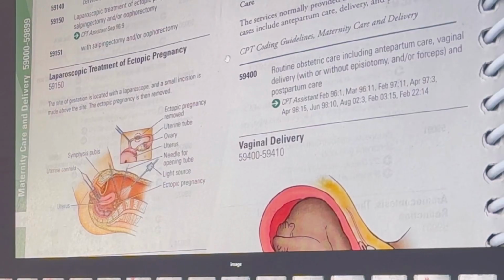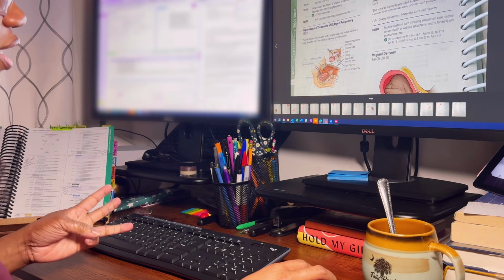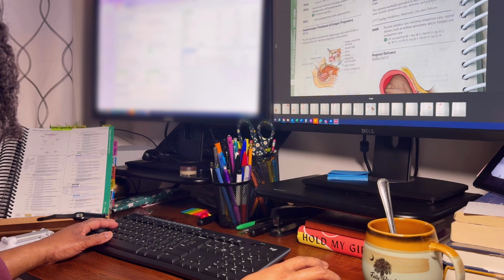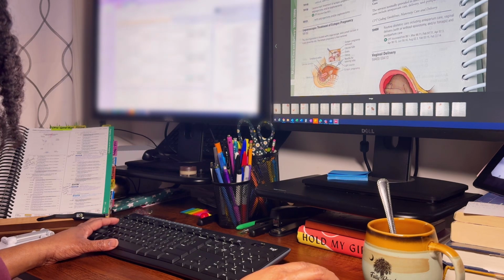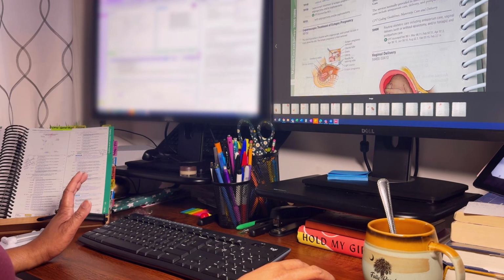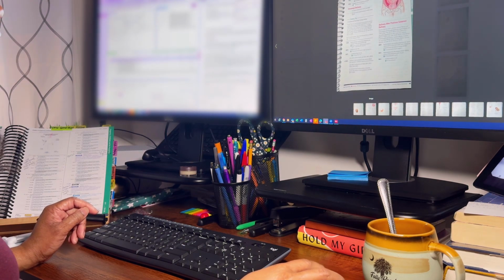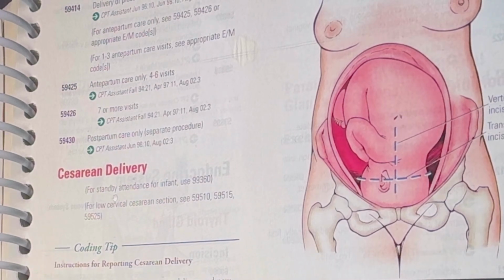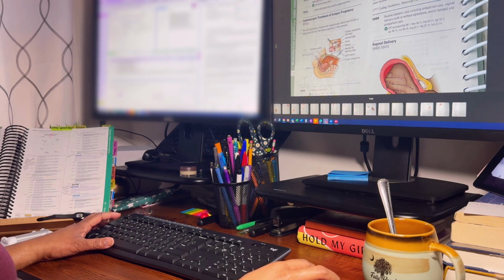Day in the life of a Medical Coder | Work from Home Vlog | Glimpse of Medical Coding Job